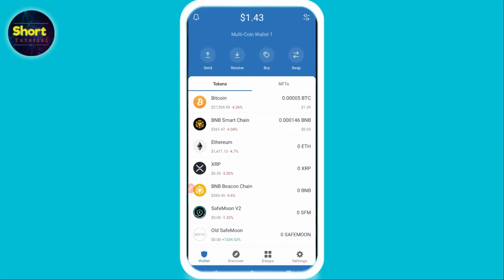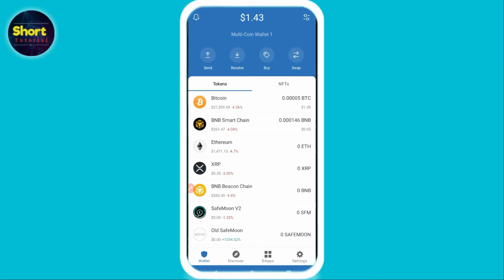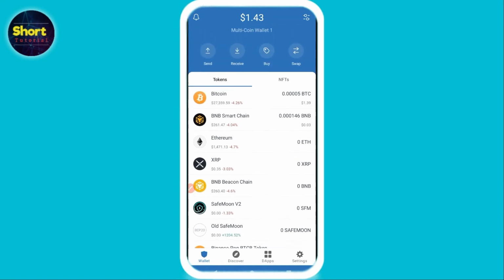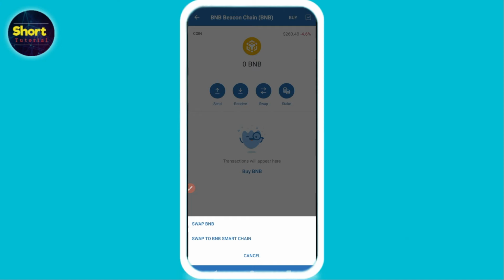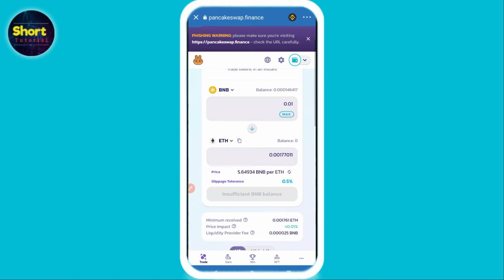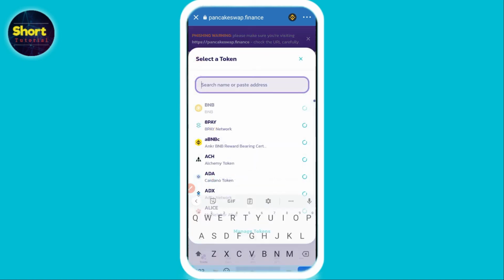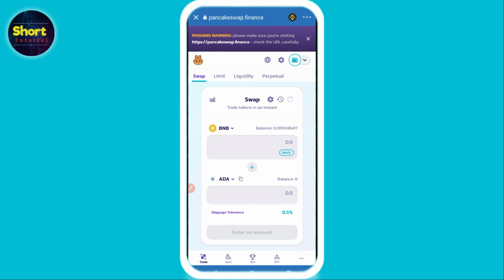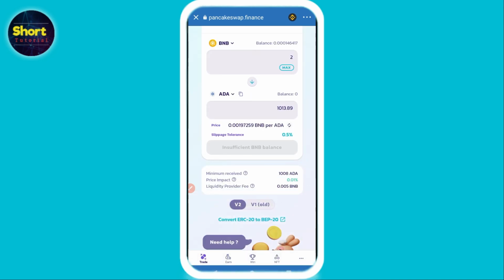How to swap coins on trust wallet